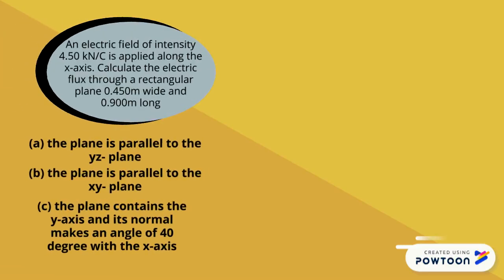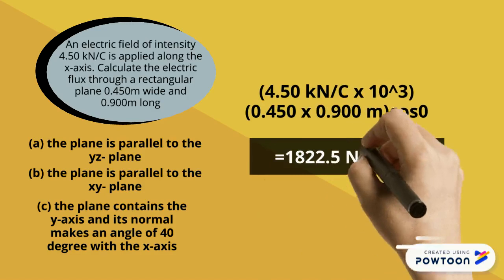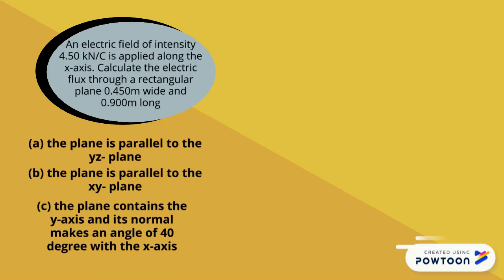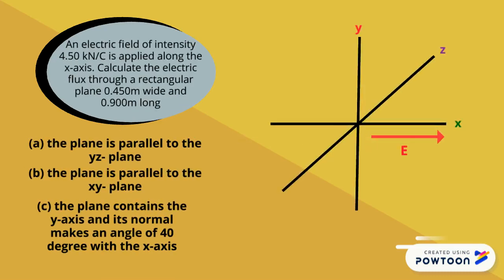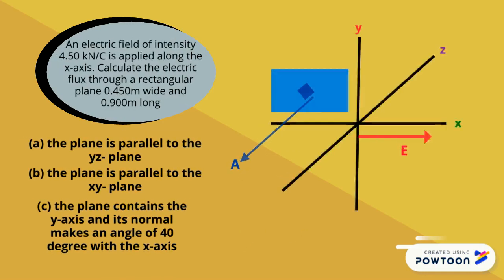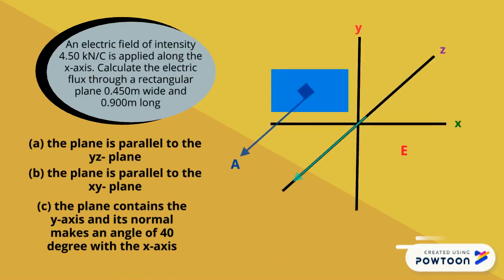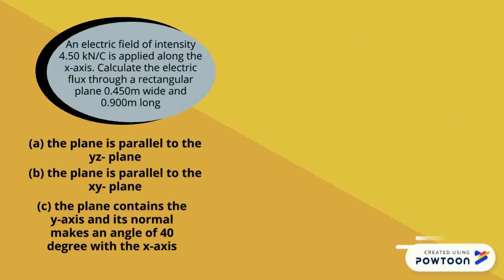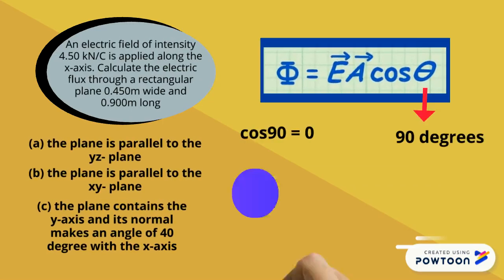Hard Problem (part 2)